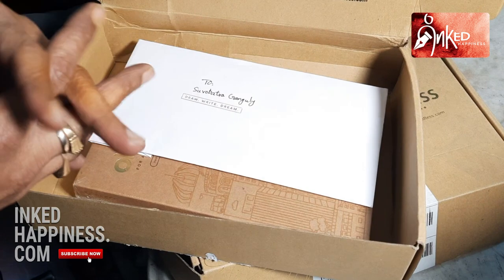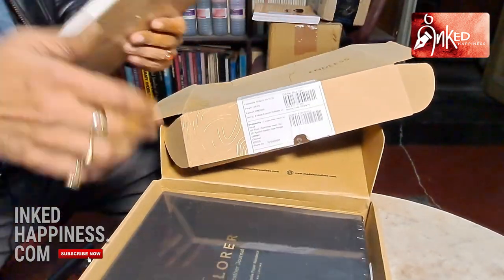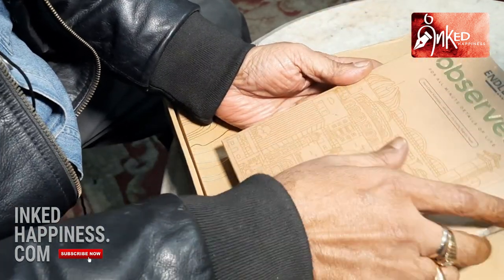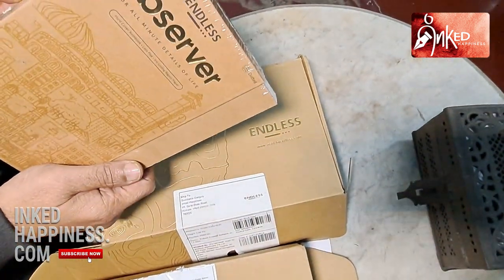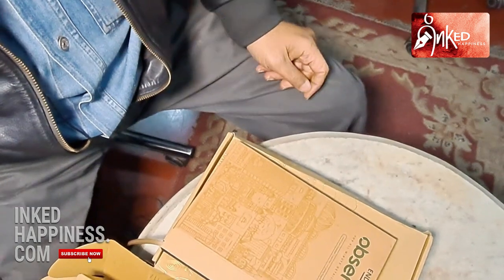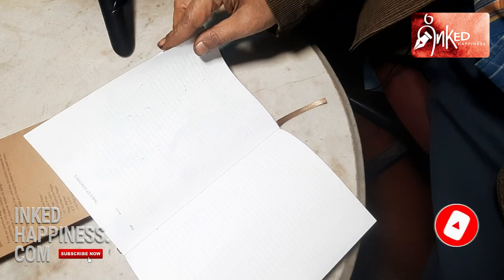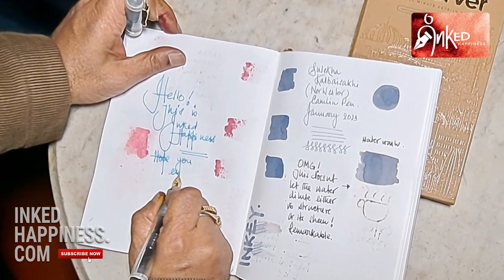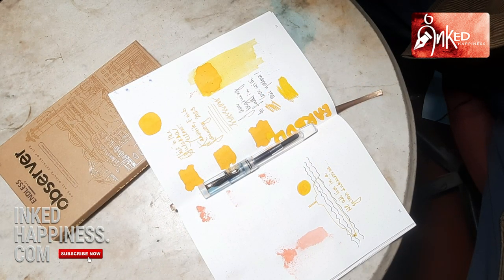Endless Observer – ink tests of another kind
I have used fountain pens all my life. And when, unconsciously, you pick up your pen every time you want to write something, you end up being less finicky about complements like ink or paper. You do grow deep-rooted likes and dislikes, in your subconscious you may even grow antipathies and resentments about some paper types or inks, but you are kind of okay with most things. However, that is not the case with serious hobbyists. They must have everything perfect before they ink up and put their pens on paper. The lengths that they will go to, just to ensure that their writing environment is flawless, may look a tad bit quirky to uninitiated eyes but is fascinating to people like us, who populate the fringes of their space but have not yet made it to their mainstream.

It is from these serious hobbyists that I am trying to strengthen my resolve to go to Earth’s end in order to match the perfect ink and paper to ensure that my writing experience is as enriched as it should be. Yes, at times the search proves to be elusive and therefore, ends up being a frustrating experience, but in the end, the hard work is all vindicated, with the end justifying the means.

The Endless Observer notebook is one such delightful voyage that I have embarked upon, thanks to my hobbyist friends, who have been signing peans about it. Not that I needed their prodding – I have been an Endless fan for what seems like ages now, and have used many of their products for endless hours of unadulterated fun – but I guess, an acknowledgment will do no harm.

The Endless Observer has many things going for it: it is made using the iconic Regalia paper, providing the user with 80 gsm surfaces of acid-free sheer writing pleasure. The page layout is dotted and unobtrusive, yet serves the purpose of providing just the right amount of grid support. At 8.2” by 5.8” the size is handy for marrying convenience with writing pleasure. And what is perhaps the most important attribute: its stitching is club class, the Endless Observer lying flat on the surface from day one. The paper has a kind of stiffness about it and somehow reminds one of the pukka sahibs of yore - its feeling kind of grows on you as you start using it at length. As for the look and feel – the subtle khaki cover, with the spot laminated design and just that hint of gold on the headline, makes it eye candy, something designed to make one fall in love at first sight. A very creatively thought out and designed product that has been packaged absolutely professionally – bang for your buck, if you may. Point is, I won’t think twice before buying another.

I have put mine in an extreme kind of test – using it for testing different kinds of inks and am happy to note that the Observer has held its own, despite the rigors through which it has been hauled, often mercilessly. Mind you, it was designed to act as a notebook, one that will be used for writing. And the ink daps, often very wet drops that have kind of bled through to the other end, are as much due to the different characteristics of the inks that have been tested, as anything else. Then again, after the ink dried, I applied water on parts to see how the colour pigments held their ground (or is it paper?)  When written on with fountain pens, even using the same inks, there is neither bleed-through nor ghosting, leave alone feathering. As a notebook to write on, I have no qualms in stating, the Endless Observer performs admirably.

While this Endless Observer has been used for testing inks primarily and will, over time become my kind of ink album, it will be an exception, not the rule as I am basically a writer, and though I doodle often, even using my writing surfaces with play with inks, the primary purpose of using notebooks is to write on. And as a notebook to write on, the Endless Observer is a winner, pens down.

One of the major complaints of fountain pen users is the abject lack of good, fountain pen-friendly stationery. Most of us have been forced in the past to use sheets that are very thick, or have been denuded with problems of paper fibre clogging our tines or even the chemicals in the paper playing truant with the inks which many of us feel, are the extension of our personalities, reflectors of our mood for the moment. The paper of Endless Observer, like I said, feels yummy, the colour is bright instead of being an eyesore, and the texture seems just right.

Dear Endless Observer – my inks and pens and I love you.